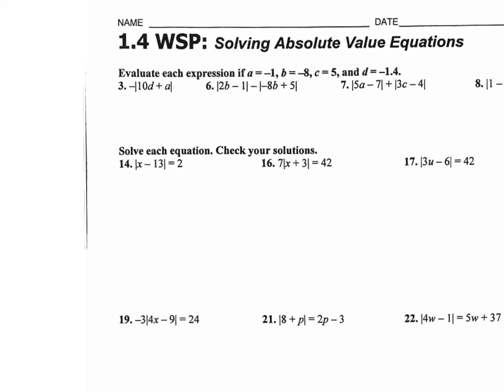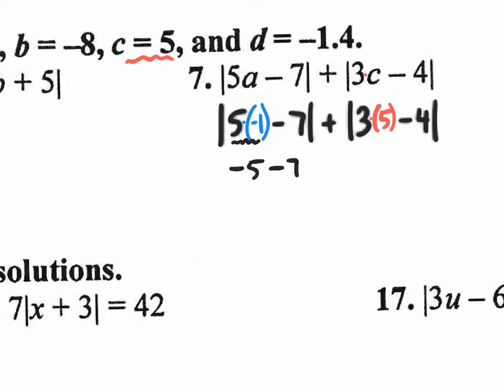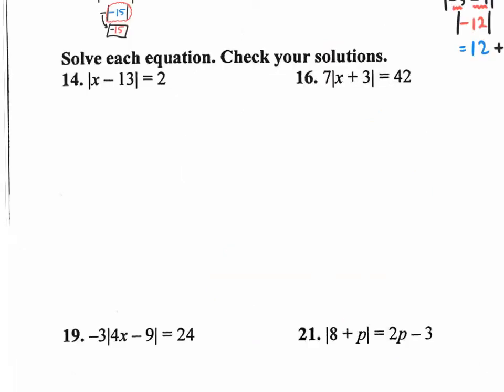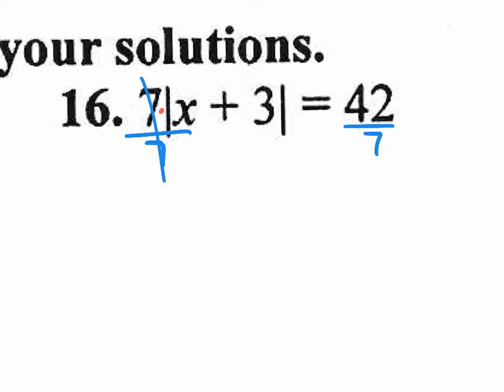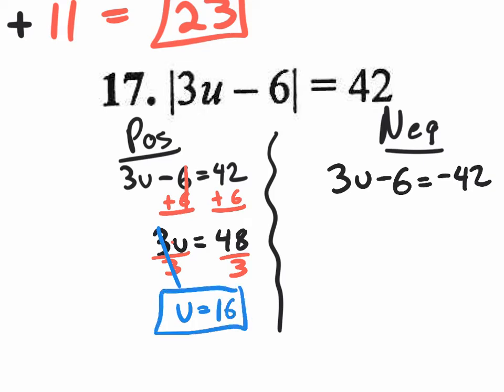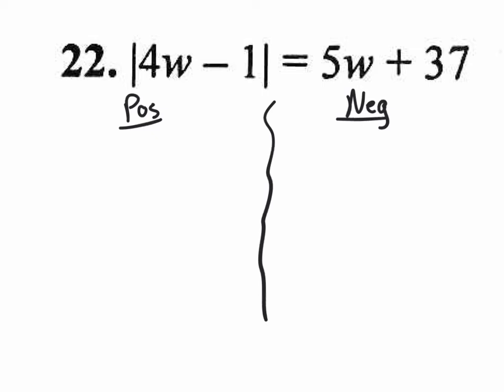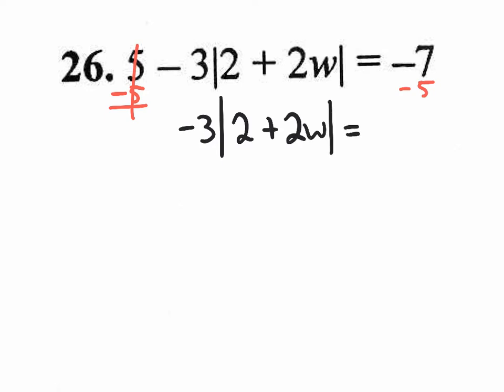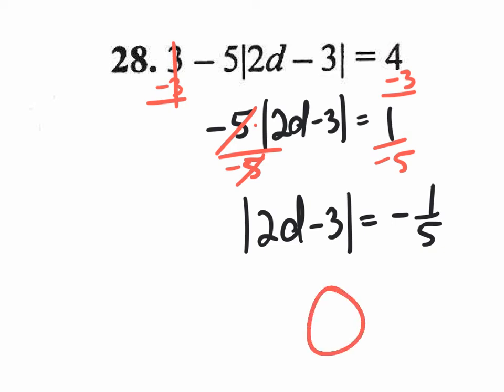1.4 WSP solving absolute value equations